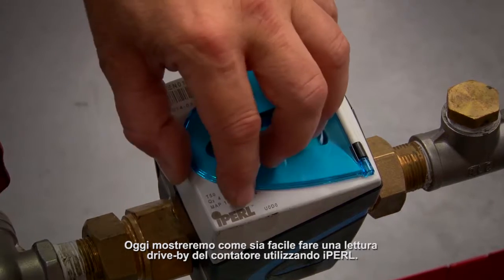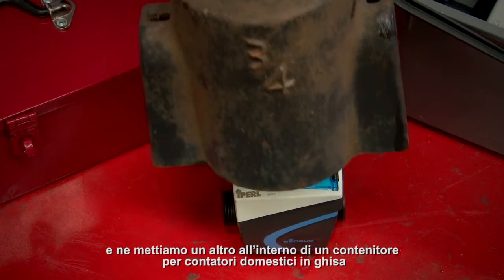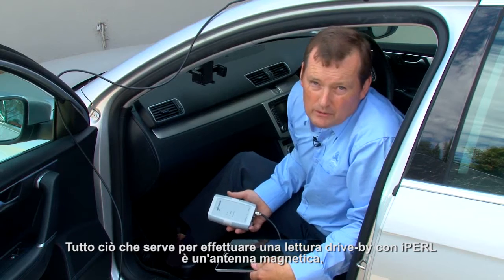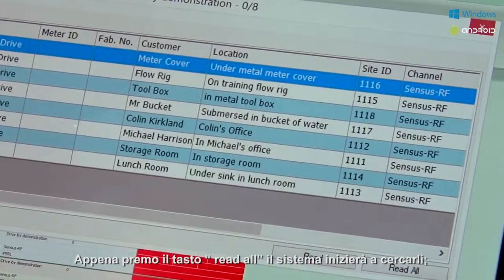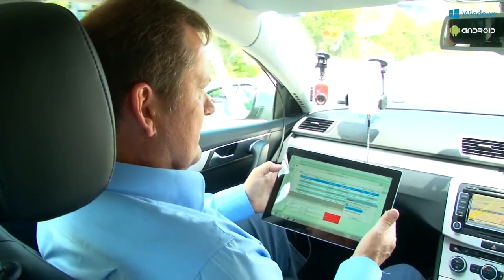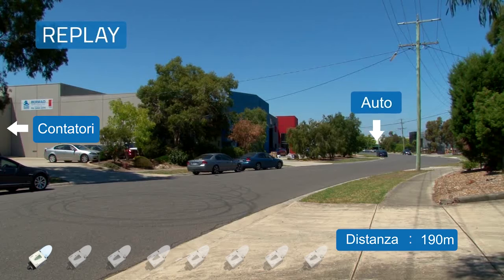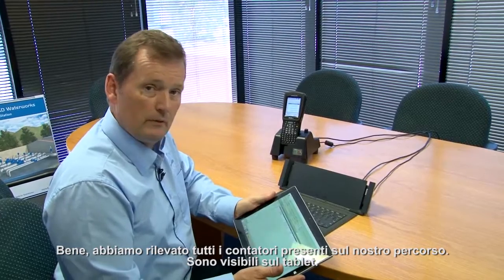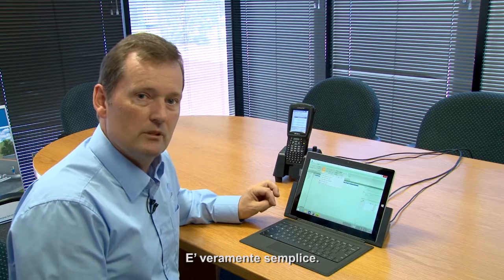Demo dei nuovi contatori intelligenti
Le più avanzate tecnologie di misura insieme all'adozione di sofisticati sistemi di autolettura sono le ultime, rilevanti novità pianificate dall'Acquedotto Pugliese spa per la città di Bari.
A presentare il progetto, frutto di una convenzione tra l'AQP e il Comune di Bari, l’Amministratore Unico della società di via Cognetti, Nicola Costantino, e il sindaco di Bari, Antonio Decaro.
Si tratta di un importante pacchetto di servizi a valore aggiunto, studiato espressamente per i Grandi Clienti dell'AQP, tra cui, appunto, l’amministrazione comunale di Bari, che con le sue 637 posizioni contrattuali di utenza e i 530 mila mc/anno di acqua consumata, risulta al secondo posto per utilizzo di acqua in Puglia.
Punti di forza del nuovo piano tecnologico sviluppato dall'AQP, sono l’introduzione di misuratori idrici digitali di ultima generazione e un servizio di smart city, imperniato sulla lettura a distanza e con maggior frequenza dei dati relativi ai consumi.
Il nuovo apparato tecnologico potrà contare su 500 misuratori elettromagnetici, in sostituzione degli attuali misuratori meccanici, con una tecnologia evoluta di misurazione ad alta precisione, già integrata con un sistema di comunicazione.
Il servizio riguarderà anche la lettura radio, la rilevazione e registrazione in loco dei consumi con frequenza di 30 min, la rilevazione dei dati dai misuratori, con una frequenza di 2 letture per mese, il monitoraggio delle utenze basato su profili di consumo orari.
I concetti-chiave, attorno a cui ruotano le significative innovazioni previste dalla convenzione sono: la semplificazione delle operazioni di verifica del dato di consumo; il controllo e il contenimento della spesa; l’ottimizzazione dei consumi, la salvaguardia della risorsa idrica; la rilevazione per tempo di perdite e furti; la razionalizzazione e il riordino dei punti di prelievo; in prospettiva la sostanziale riduzione di eventuali contenziosi.
Non si tratta comunque della prima esperienza di smart metering di Acquedotto Pugliese, che ha già installato impianti di telelettura nei comuni di Poggiorsini e Cellamare per un totale di oltre 1600 utenze, e sta implementando in diversi quartieri del comune di Bari (Picone, Poggiofranco, Carrassi, Torre a Mare, San Giorgio e Loseto) un innovativo progetto di telegestione multiservizio in partnership con Amgas SpA, Enel Distribuzione ed il Comune di Bari, volto a garantire, grazie all'uso di innovativi sistemi di telelettura e gestione condivisa dei servizi - contatori di gas naturale e di acqua congiuntamente ad altri servizi di pubblica utilità, quali calore, illuminazione pubblica e gestione energetica- un flusso più dinamico, ordinato ed efficace delle notizie relative ai consumi.
I progetti si inseriscono, nella nuova “stagione” dei servizi, avviata dalla società di via Cognetti d’intesa con l’Amministrazione Comunale del capoluogo e finalizzata a tradurre, in termini concreti ed operativi, il concetto di Smart City: ovvero l’idea di “città intelligente”, a cui gli enti locali vanno adeguando con sempre maggiore determinazione ed efficacia la propria attività amministrativa, nella direzione di un utilizzo sempre più consapevole e intelligente della risorsa idrica. Particolarmente significativo, in questo contesto, è stato il ruolo svolto da Comune di Bari e da AQP nell'ambito del progetto Res Novae, finanziato dal MIUR, recentemente conclusosi sotto la guida del Politecnico di Bari.
“Siamo molto contenti che l’amministrazione comunale ancora una volta possa giovare della fruttuosa collaborazione con l'AQP – commenta il sindaco Antonio Decaro -. Un rapporto non solo istituzionale ma che si traduce in operazioni concrete che fanno di Bari la prima città in Italia a sperimentare questa forma intelligente di monitoraggio dei consumi dell’acqua pubblica. Con il documento approvato oggi, che prevede il monitoraggio di 637 contatori diventiamo il secondo cliente più importante di AQP e avremo la possibilità di controllare tempestivamente consumi ed eventuali perdite in modo da evitare qualsiasi tipo di contenzioso. Questo è un altro tassello del percorso che Bari sta facendo per diventare una Smart city e siamo contenti di poterlo fare grazie ad una importante azienda pugliese pubblica”.